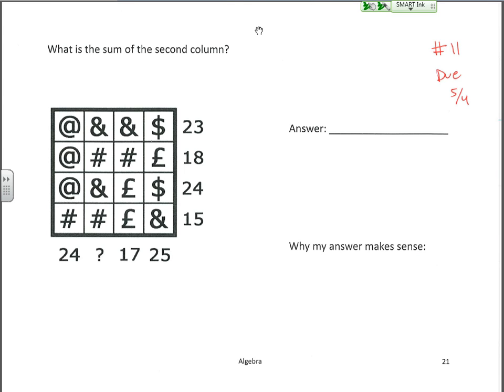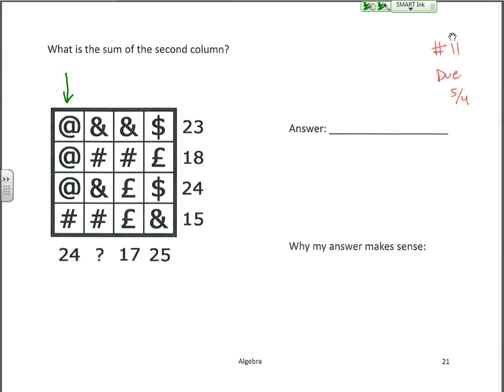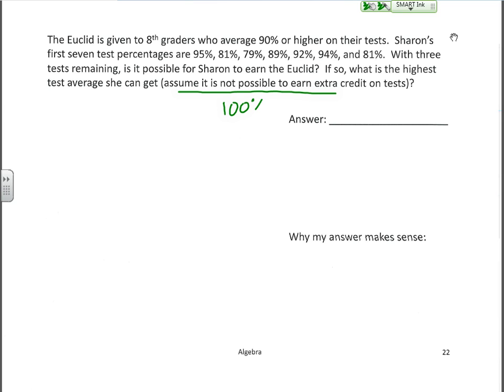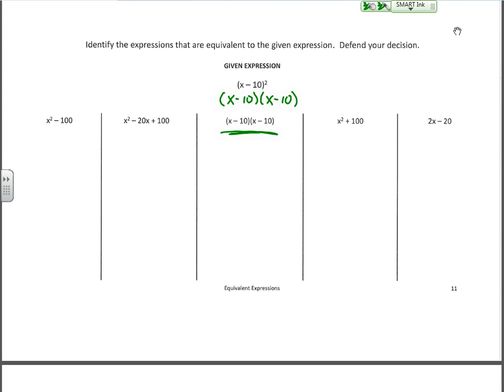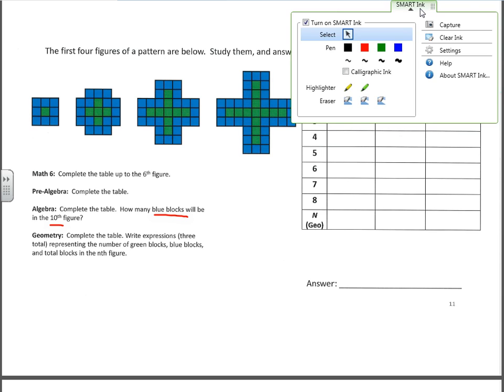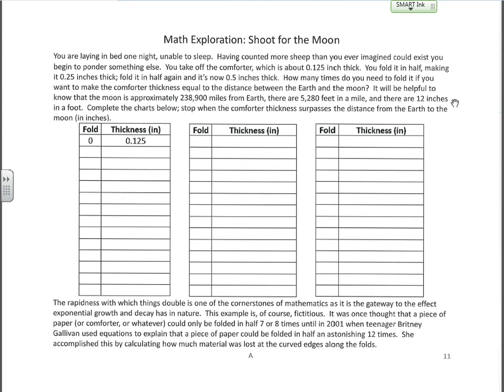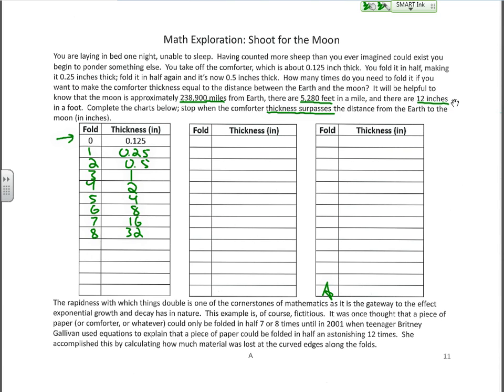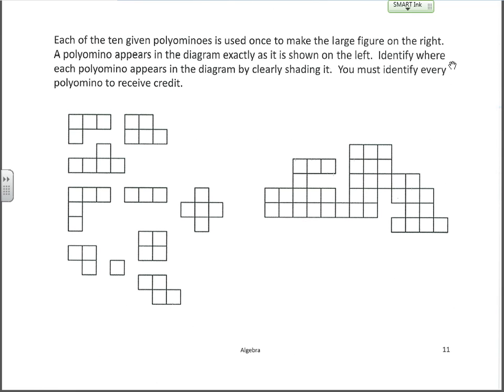Algebra Math Packet #11